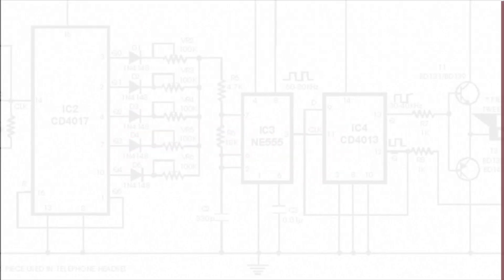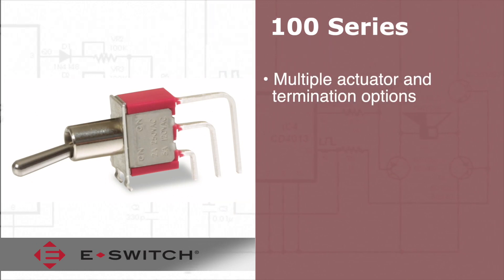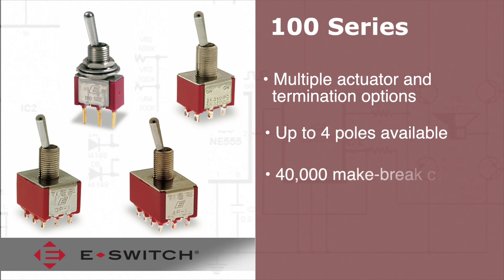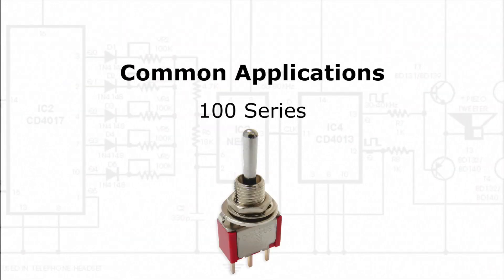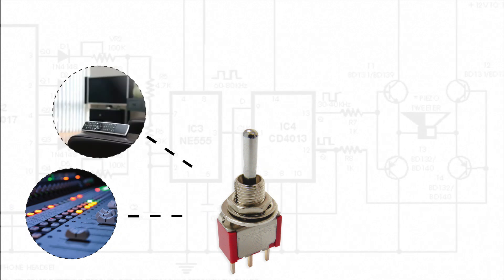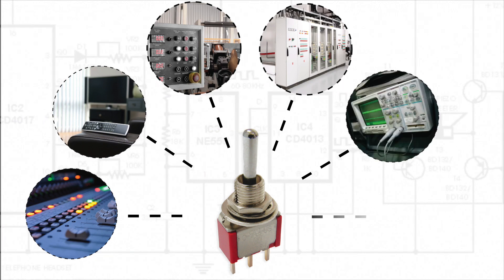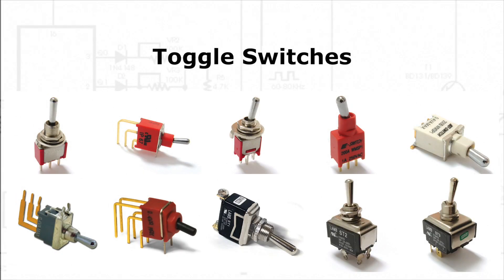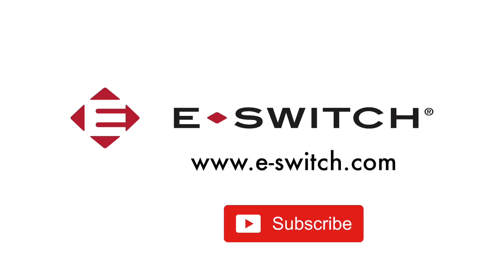E-Switch 100 Series Toggles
In this video, E-Switch shows how miniature toggle switches offer numerous actuator and termination options, including right angle PC mount.

These toggle switches offer up to four poles. They are PCB mounted and are available in through hole or right angle termination.